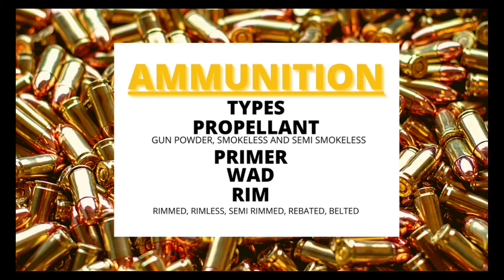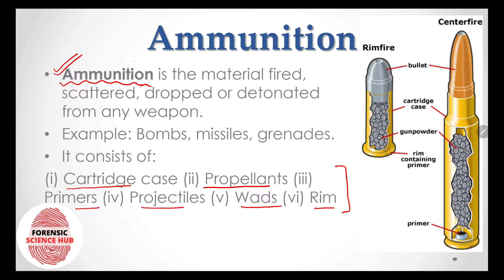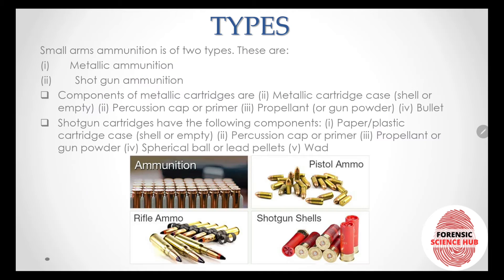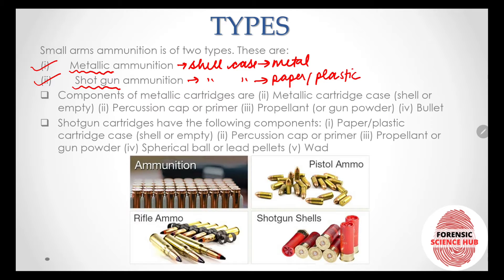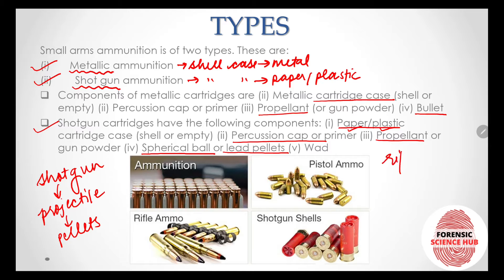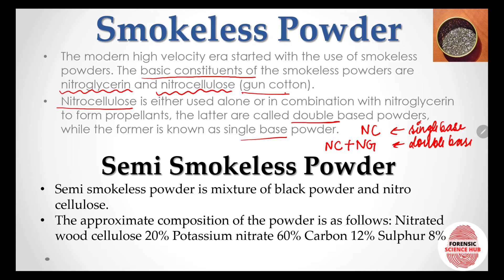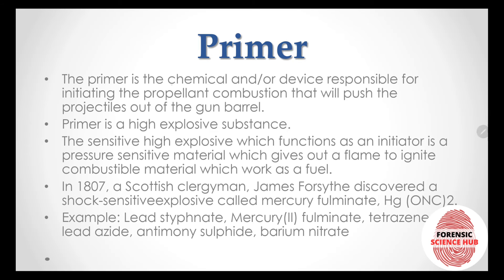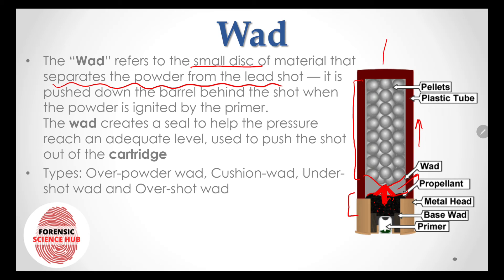What is ammunition | Composition | Types | Forensic ballistics | UGC NET forensic science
Ammunition is the material fired, scattered, dropped or detonated from any weapon.
It consists of:  (ii) Propellants (iii) Primers (iv) Projectiles (v) Wads (vi)Rim

Propellants fill the interior of an ammunition cartridge leading to the expulsion of a bullet or shell. The powder charge gets ignited through primer and converts it in to gas very quickly, thereby resulting in development of high pressure in the cartridge and forcing the bullet to get out of the barrel. The three types of propellants used are –
(a) Gunpowder (Black powder): Gunpowder is a mixture of saltpeter (potassium nitrate), sulfur, and charcoal in the ratio of 75:10:15
(b)    Smokeless powder: The basic constituents of the smokeless powders are nitroglycerin and nitrocellulose (gun cotton).
(c)    Semi- smokeless powder: Semi smokeless powder is mixture of black powder and nitro cellulose.

The primer is the chemical and/or device responsible for initiating the propellant combustion that will push the projectiles out of the gun barrel.

The “Wad” refers to the small disc of material that separates the powder from the lead shot — it is pushed down the barrel behind the shot when the powder is ignited by the primer.

Rim provides the extractor on the firearm a place to grip the casing to remove it from the chamber once fired. It can be rimmed, rimless, semi rimmed. rebated and belted.